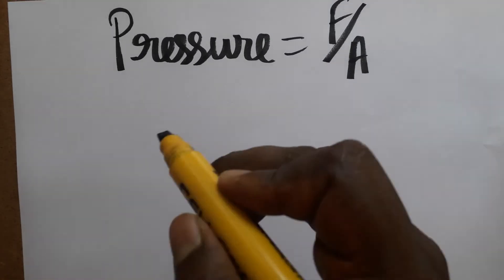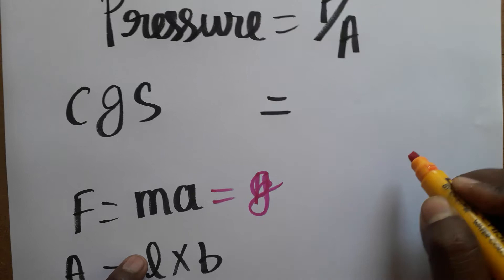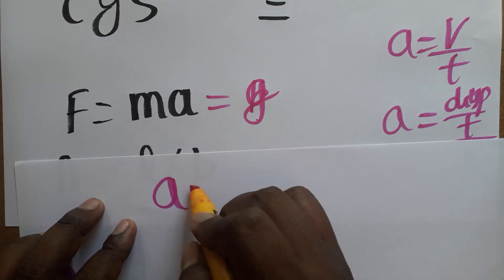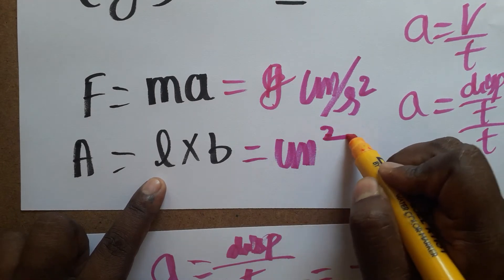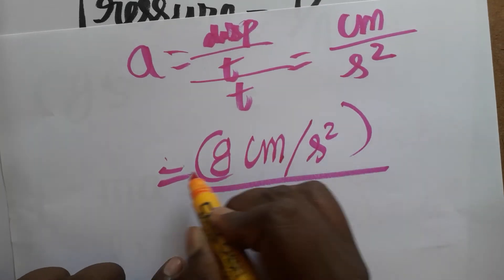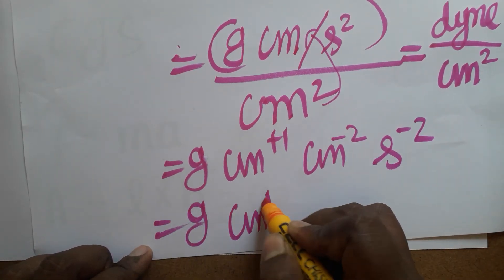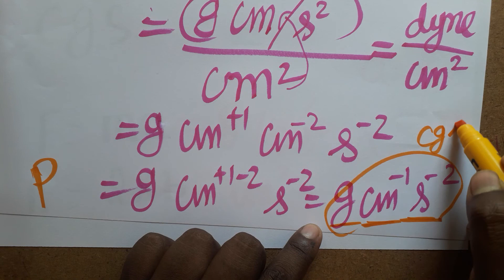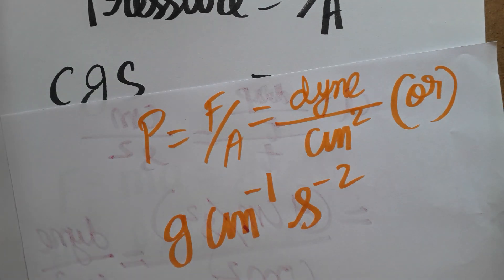pressure unit in cgs system